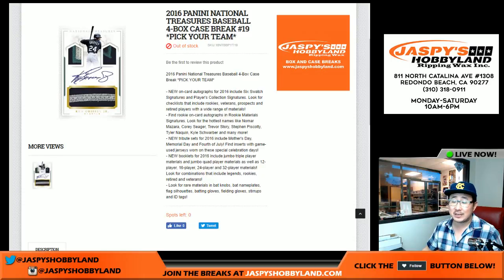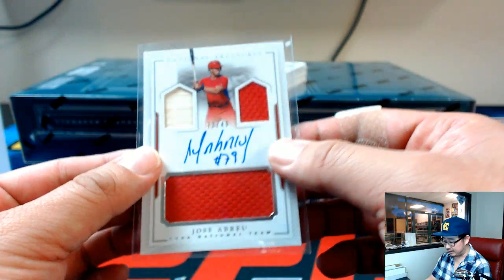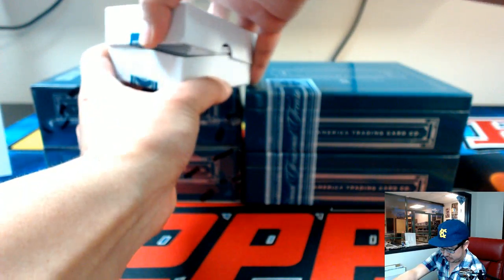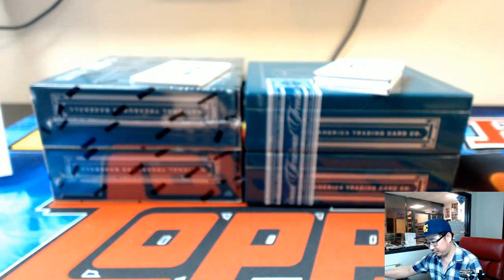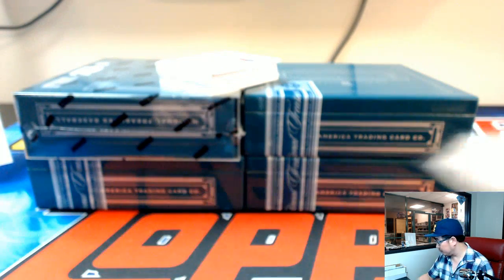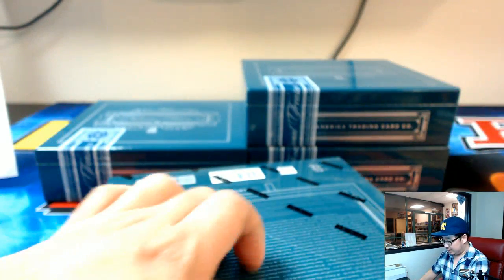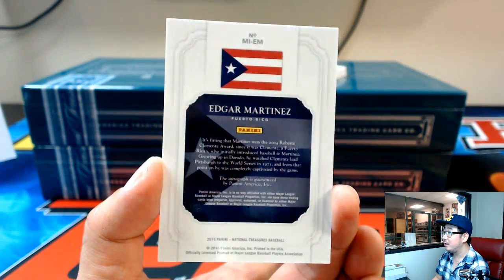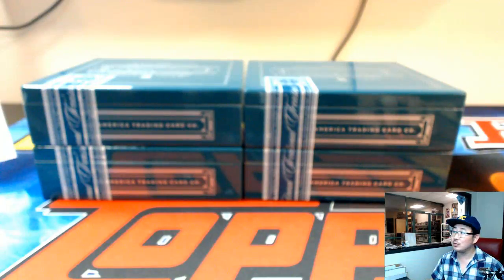02/16/17 [4Box PICK YOUR TEAM] #19 - 2016 Panini National Treasures MLB Baseball